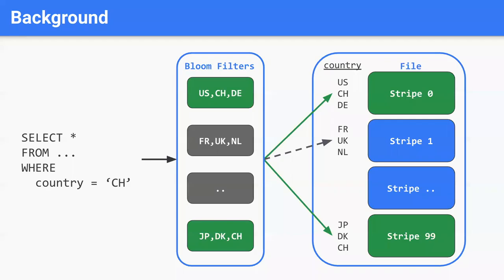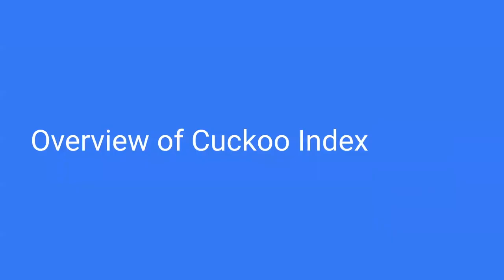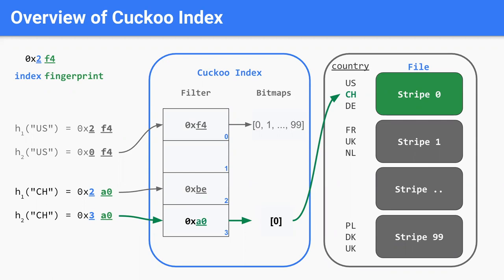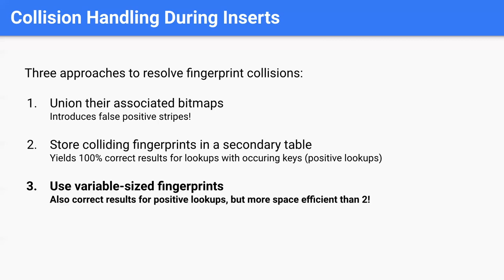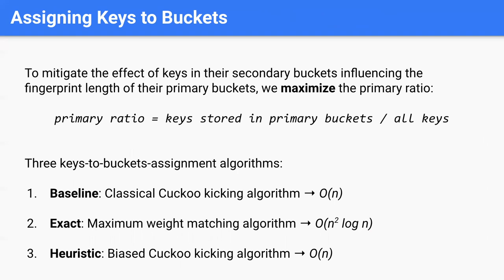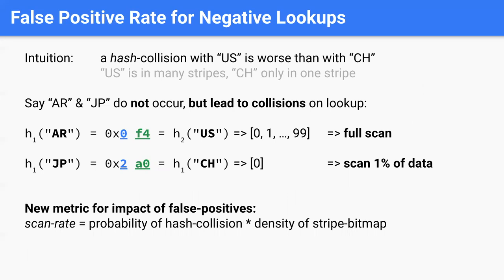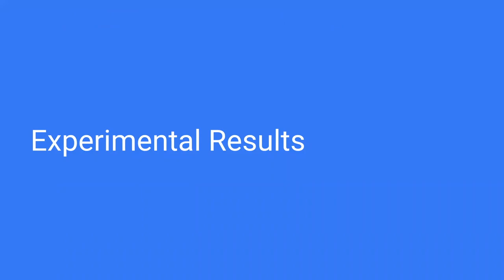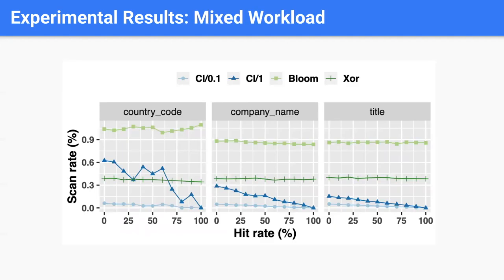Research 1390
Title: Cuckoo Index: A Lightweight Secondary Index Structure
Paper Link:
Author: Andreas Kipf
Abstract: